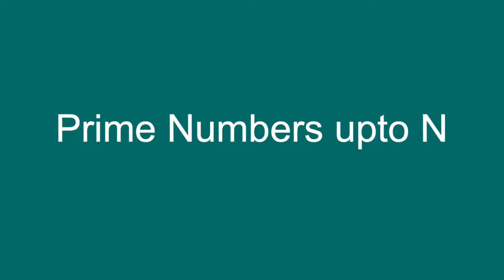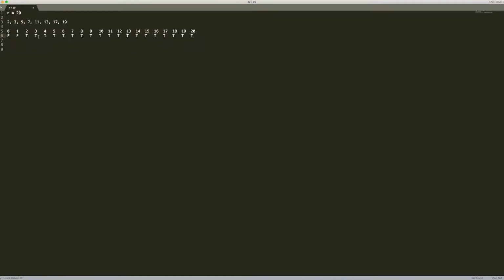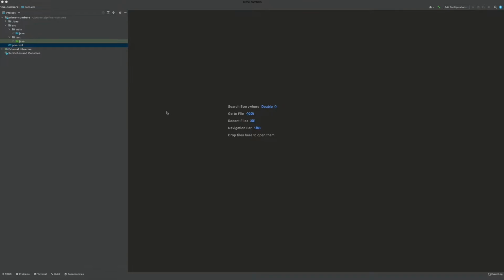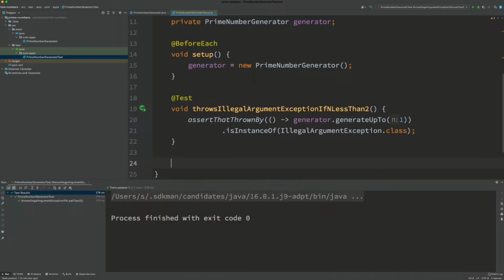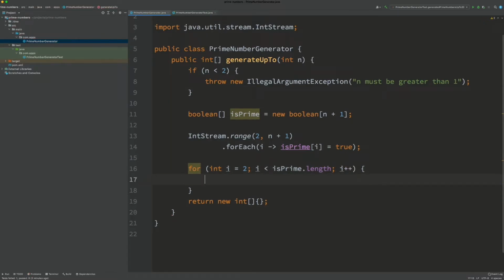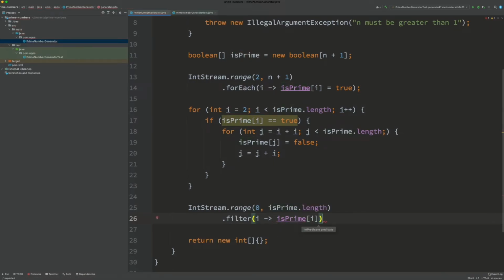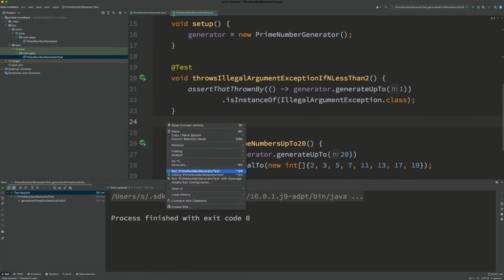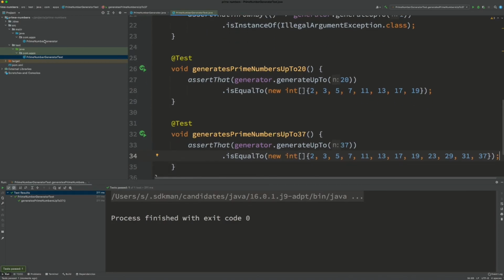Prime Numbers generator using Sieve of Eratosthenes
Sieve of Eratosthenes is an ancient algorithm for finding all prime numbers up to any given number. We will implement this algorithm using Java in a test driven (TDD) approach.

Starter project: Is inside the above repo!